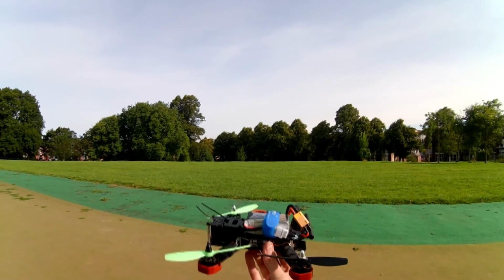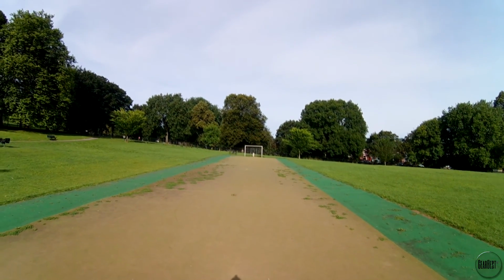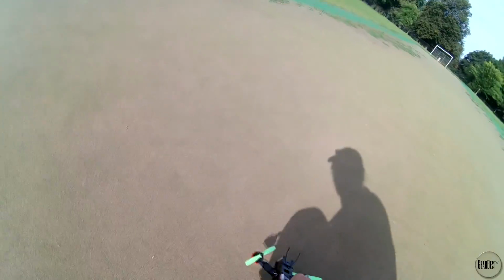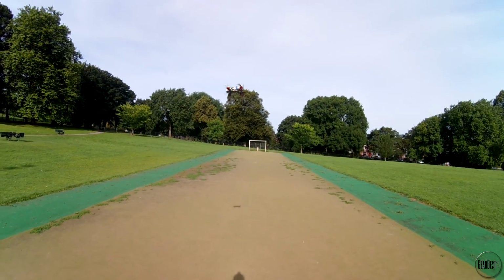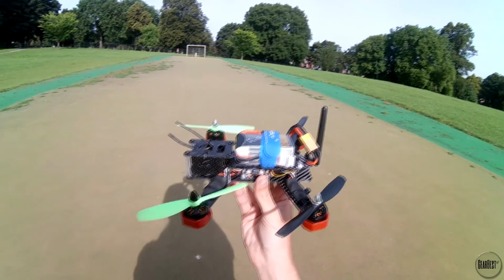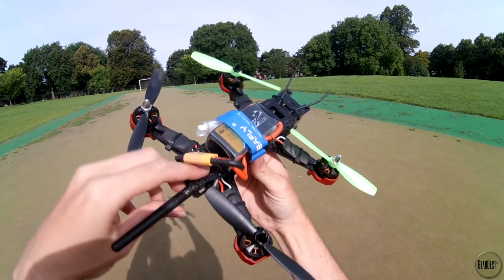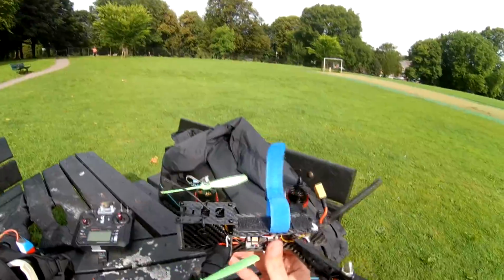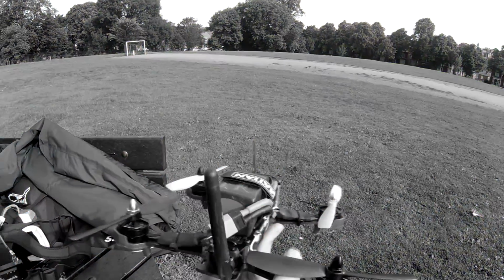Ideafly F210 Race Drone - Fiesty 4S ESC Killing (Gearbest)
Seby said it was safe so blame it on him :)
The gains I had flew better on 4s and the lipo being placed in line with the props really does add some fluidity to tumbles using roll and pitch compared to underslung low or stacked on top like my ZMR an GE260 H frames. The motors were a little above body temp but barely and feel like they could stand chain flying without missing a beat.
I tried to dig another hole with it again and it pretty much just laughed at me and the worst I have managed to do putting this thing in hard a couple of times is push the camera tilt off alignment as the screw could be tighter but it didn't happen in normal cartwheels. It's solid and camera protected well with no frame in view which isn't always easy to achieve.

The camera is decent if a little dark and slow to react to direct sunlight but well up to the task. The stock DJI ESC actually fly great and if I didn't know they were DJI, I would not have guessed. You can tell they aren't ultra responsive but they are super smooth throughout the entire throttle range and in no way hold back performance. Apart from the current capacity for 4S with 5045BN props that is. There's no room for 6" props which woudl be really decent on 3s so that's the only way to get more power without switching ESC out.
It's a solid RTF option for learning to fly FPV on and is satisfying even on 3S along with being a very robust airframe that does a lot right. With 30A ESC and a slightly better camera this could be a stunner.